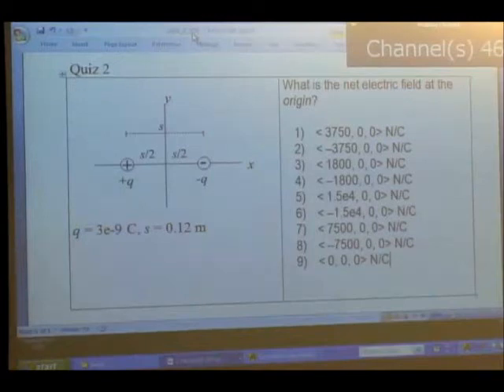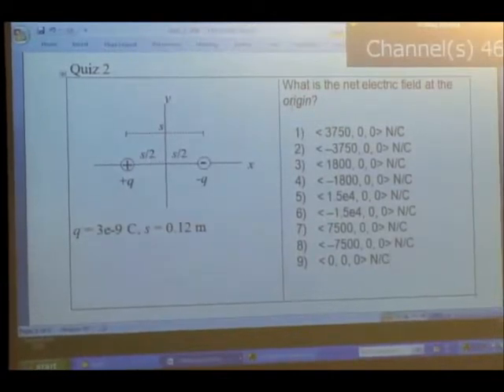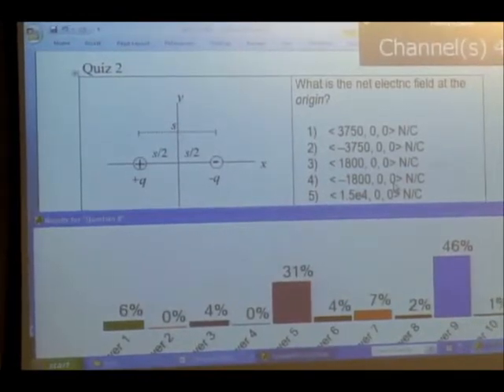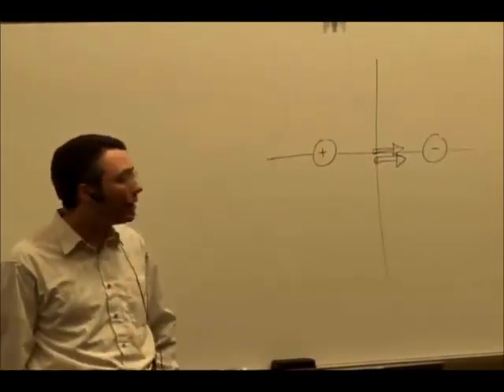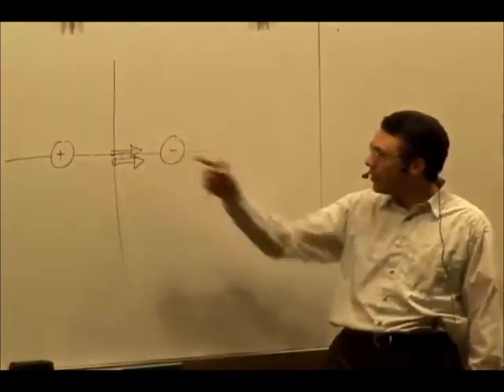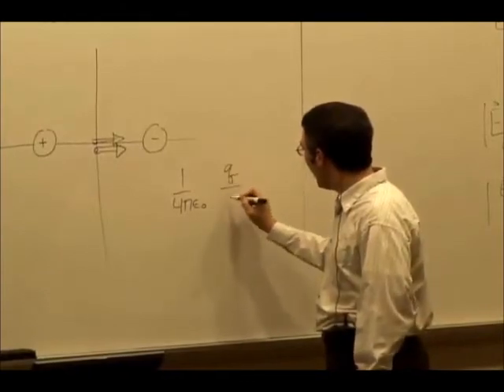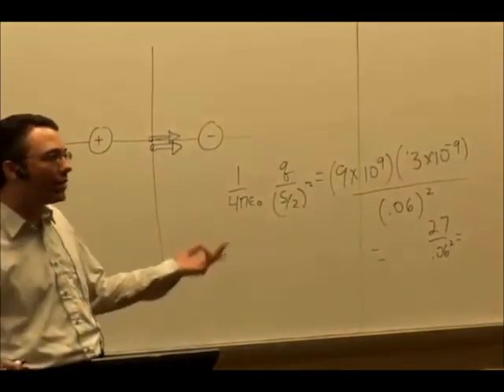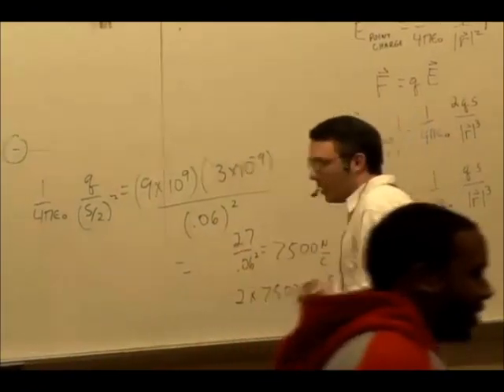EMCh15-1 Electric Fields and Matter Part 8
Electric Field of a Positive and Negative Charge Q & A